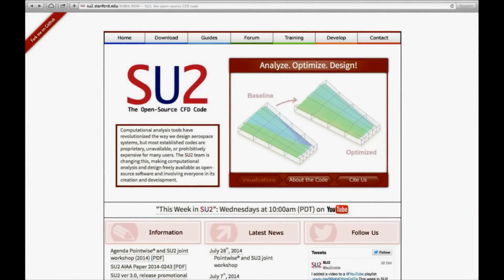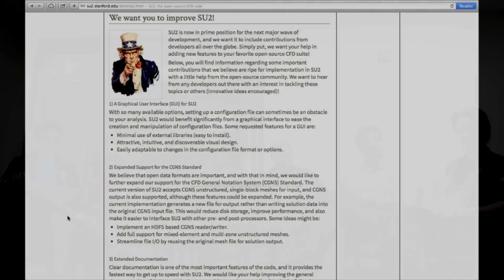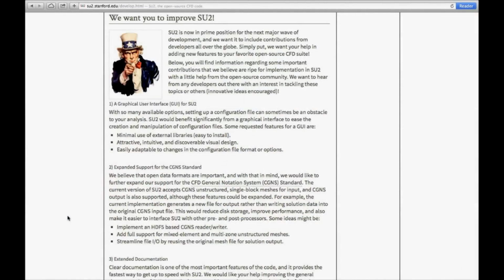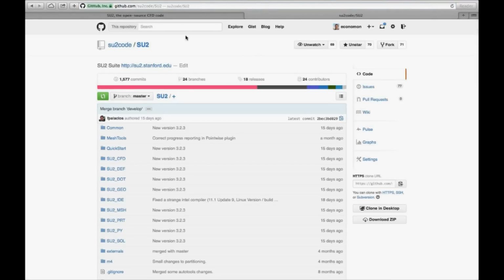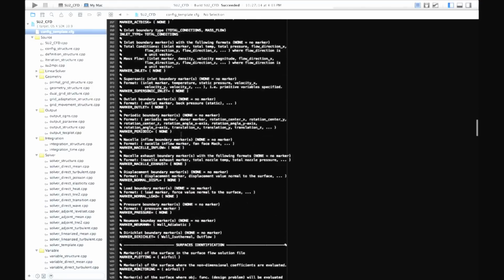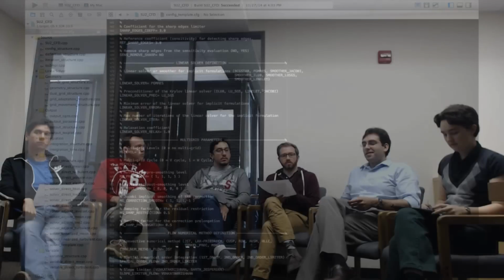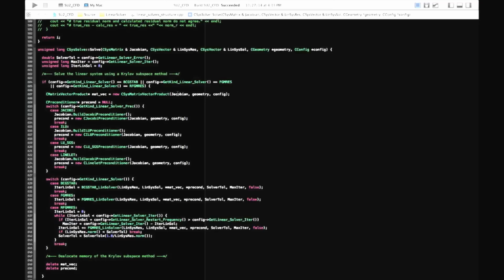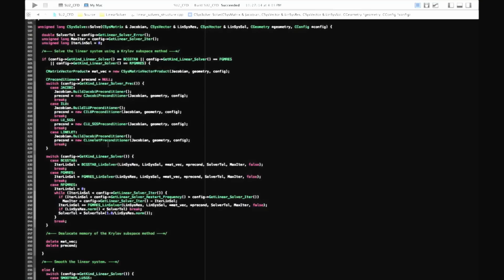This week in SU2 (11-4-2014)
What is the best way to diagnose multigrid stability issues? (00:14:02)
Development of wall functions in the last year. (00:21:27)
I want to use functions of LAPACK(Linear Algebra PACKage) in SU2 code. (00:23:09)
Error running SU2 in Yosemite. (00:27:31)